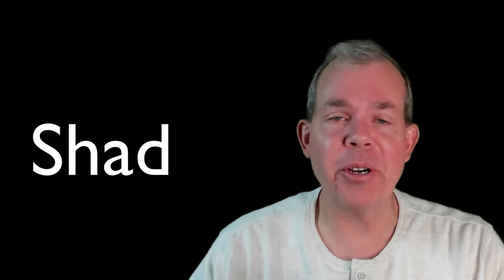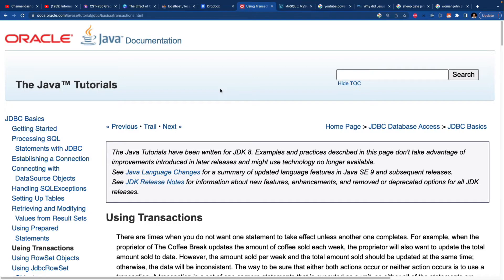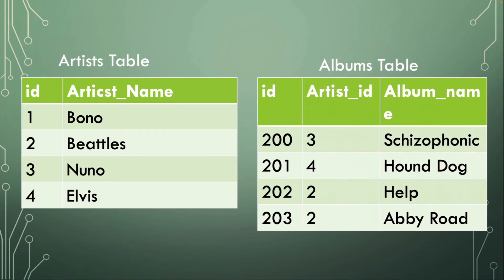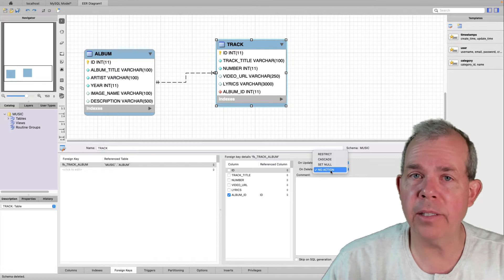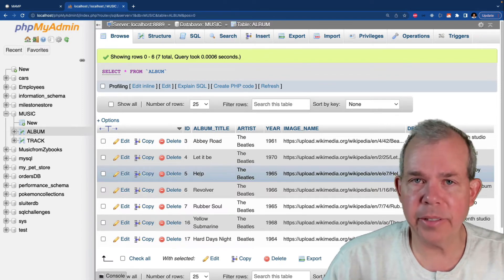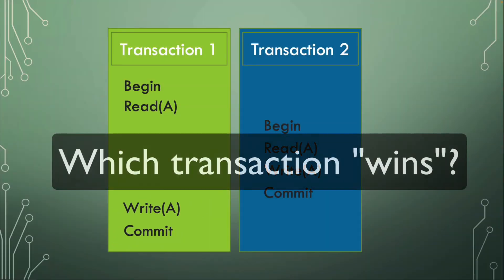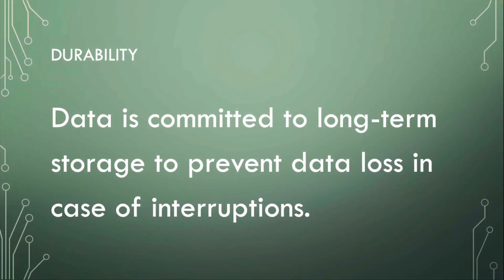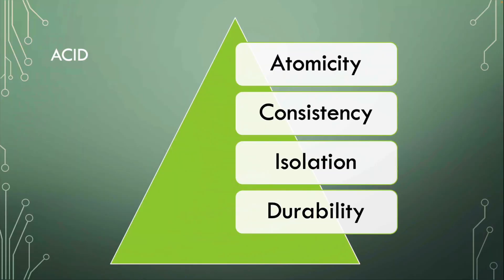You need to learn ACID database security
Title: Understanding ACID Database Security: Ensuring Reliability and Predictability in Database Systems for Programmers

Description:
Welcome to our comprehensive guide on ACID database security! In this enlightening video, we delve into the four essential concepts of Atomicity, Consistency, Isolation, and Durability that make up the ACID principles. As a programmer, understanding these concepts is crucial for building reliable and predictable database systems.

We begin by exploring the concept of Atomicity, which guarantees that a database transaction is treated as a single, indivisible unit of work. Learn how this principle ensures that either all the changes within a transaction are successfully committed, or none of them are. Gain insight into techniques such as transaction logs and rollback mechanisms that enable you to maintain the atomicity of your database operations.

Next, we dive into Consistency, which ensures that a database remains in a valid state before and after a transaction is executed. Discover how you can define and enforce business rules, data constraints, and referential integrity to maintain the integrity and correctness of your data. We provide practical examples and best practices for handling consistency issues, ensuring that your database remains reliable and error-free.

Isolation is the next critical concept we explore. It guarantees that concurrent transactions do not interfere with each other, preserving data integrity and preventing data anomalies. Learn about isolation levels, such as Read Committed and Serializable, and their impact on data consistency and transaction performance.

Finally, we delve into Durability, which ensures that committed transactions persist even in the event of a system failure.  Explore backup and recovery strategies to safeguard your data and maintain the dependability of your database system.

Throughout the video, our experienced instructor provides clear explanations, practical examples, and tips for implementing and maintaining ACID principles in your database systems. We also highlight common challenges and pitfalls to be aware of as a programmer, equipping you with the knowledge to make informed decisions and optimize your code.

Understanding ACID database security is essential for any programmer working with databases. By grasping the concepts of Atomicity, Consistency, Isolation, and Durability, you'll be able to design and develop robust, reliable, and predictable database systems.

Join us on this educational journey as we demystify ACID database security and empower you with the knowledge to build secure and dependable database applications. Let's embark on this enlightening adventure together!